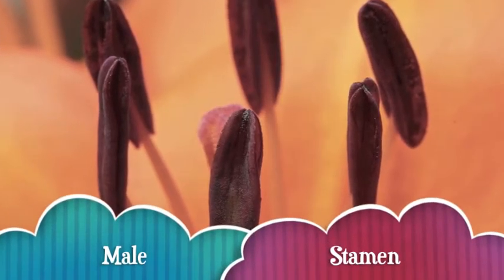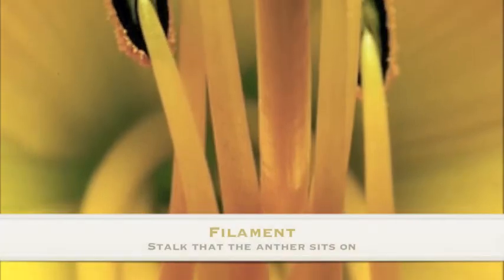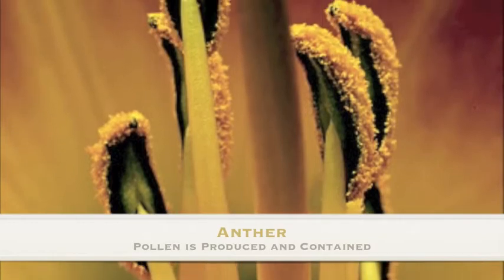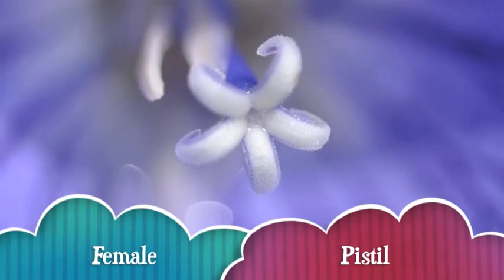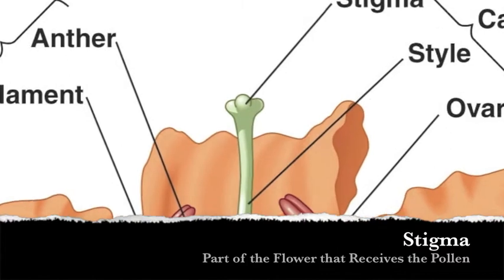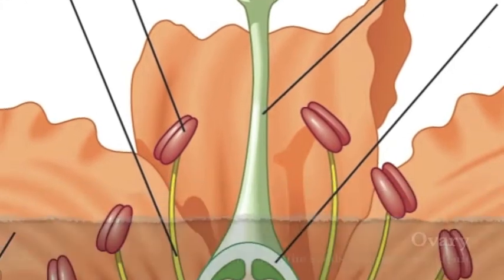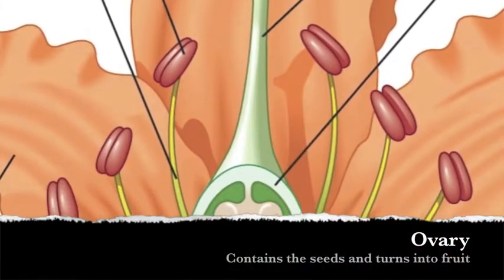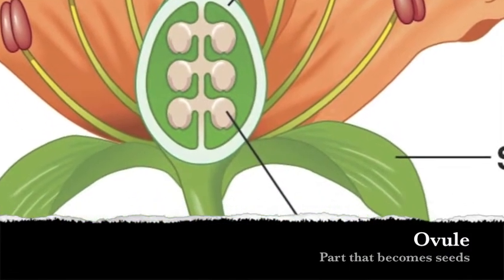Flowers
Flowers. Their parts and functions. Their importance. Powdery Mildew